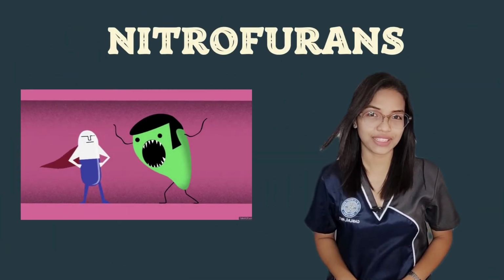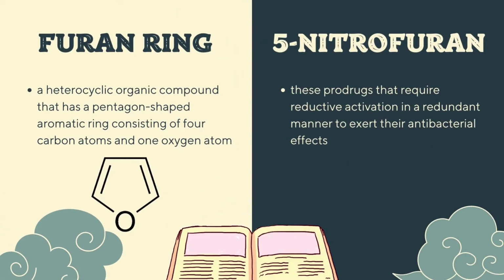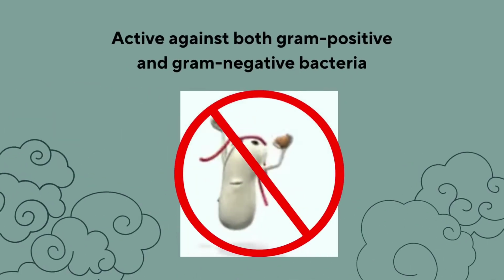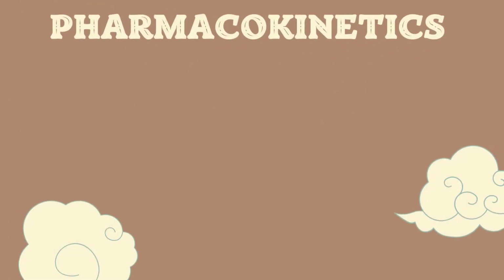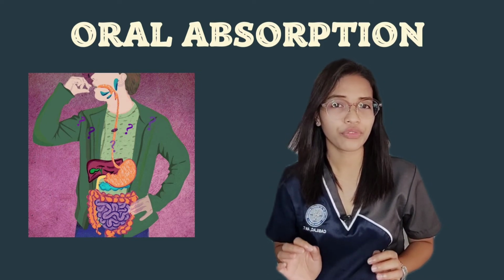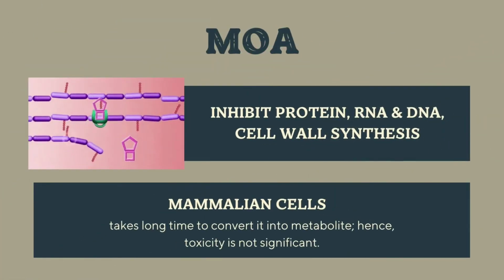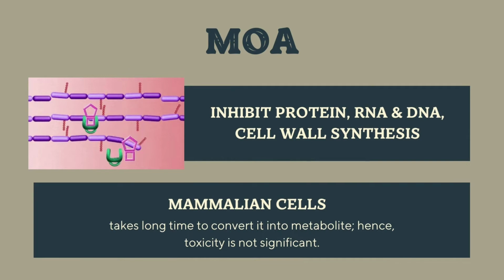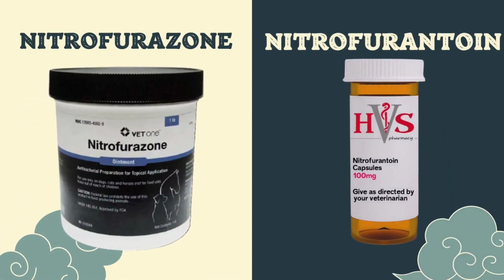VET PHARMA 2 | Nitrofurans (Antibacterial Agents) | 27.2 (Casilac et al., 2022)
In this video, Ms. Alanna Nicole Casilac, a 3-DVM student, gives an introduction to the pharmacology of nitrofurans.